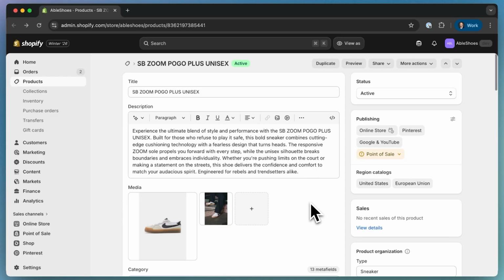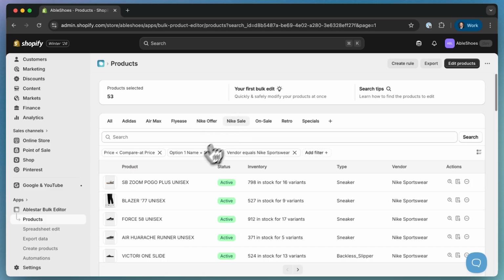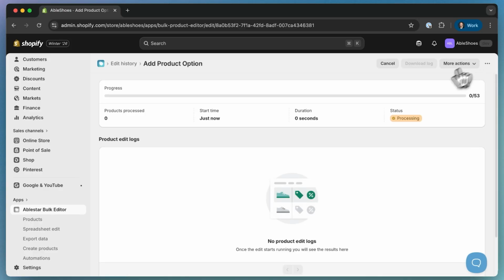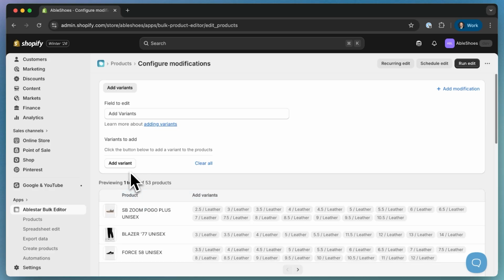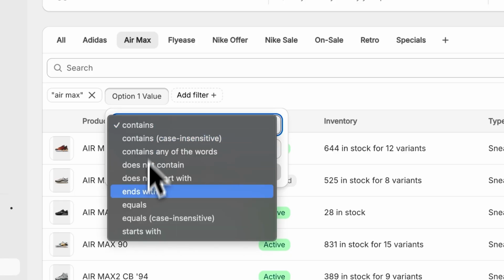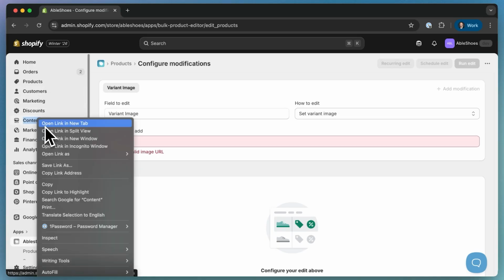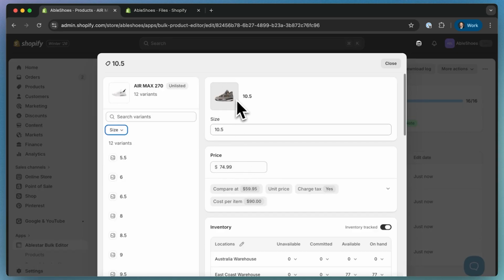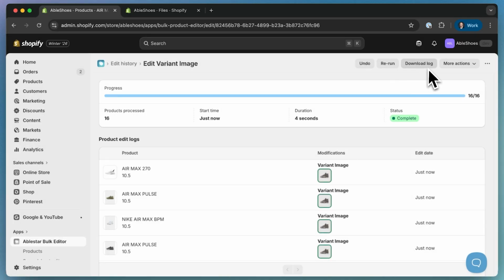Ablestar January 2026 Updates: Bulk editing variant images and product options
Join us for our first product update of 2026! We hope you had a great holiday season. This month, we're rolling out two heavily-requested features to help you manage your products: bulk adding product options and bulk editing variant images.

We also took advantage of the holidays to make some infrastructure upgrades to ensure the app continues to run smoothly as we head into the new year.

If you have any questions or need help with the new features, please reach out to our support team.